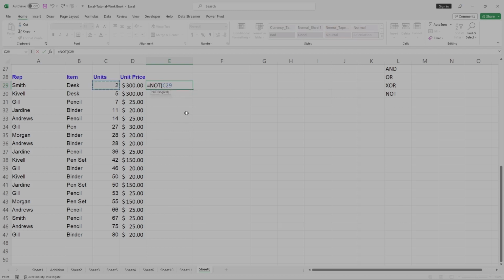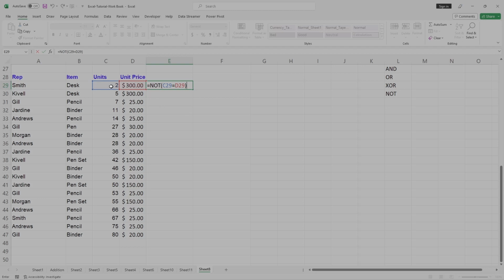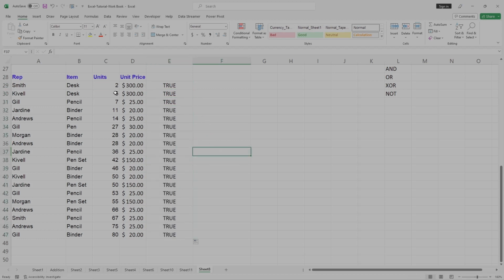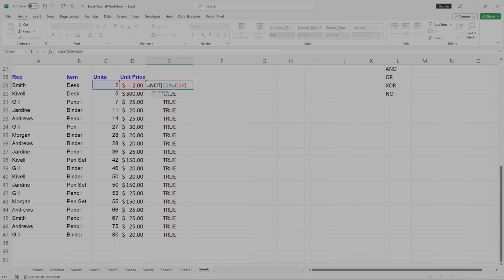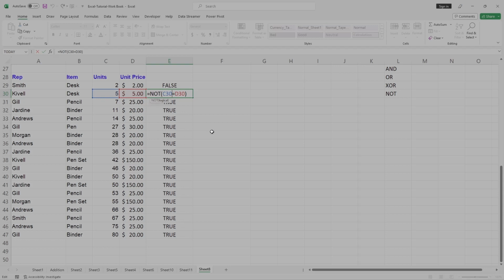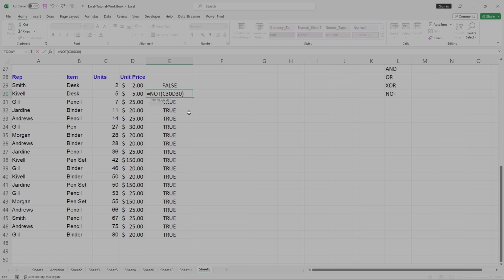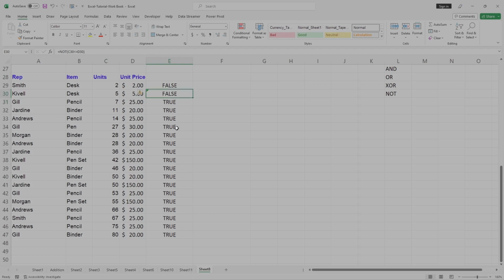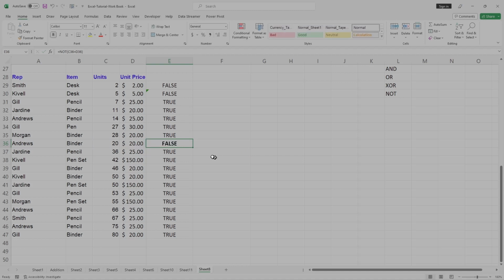Master the NOT Function in Excel: Logical Tests & Formula Examples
🐧𝐃𝐞𝐬𝐜𝐫𝐢𝐩𝐭𝐢𝐨𝐧🐧
In this tutorial, Learn the secrets of the EXCEL NOT function in Microsoft Excel with this helpful tutorial. Master the Excel Logical Function NOT for better data analysis!

🔥My Gears👇
➤FIFINE T669 Condenser USB Microphone Kit

 💻Budget Laptops ₹40,000 to ₹50,000:
➤15-FC0156AU HP 15, AMD Ryzen 5 7520U|16GB RAM|512GB
➤X1605ZAC-MB541WS ASUS Vivobook 16, Intel Core i5-12500H|16GB RAM|512GB

💻Budget Laptops ₹27,000 to ₹33,000:
➤HP 15 15-FC0025AU, AMD Ryzen3 7320U|8GB RAM|512GB
➤HP 15 FC0026AU, AMD Ryzen3 7320U|8GB RAM|512GB